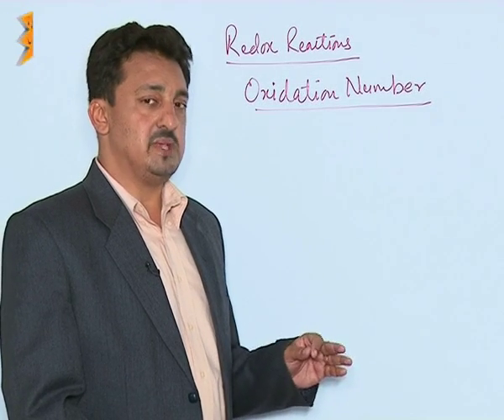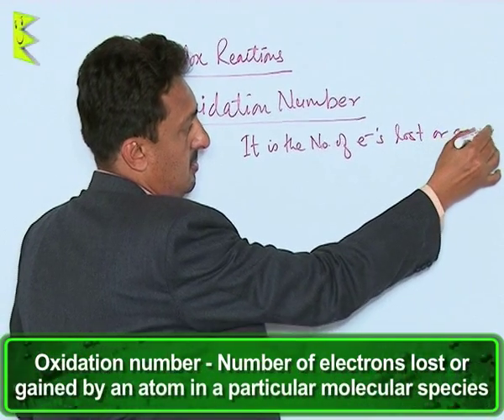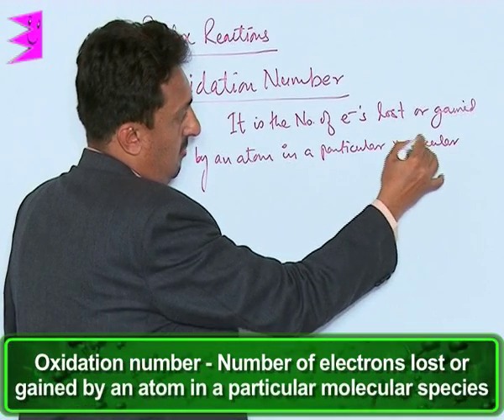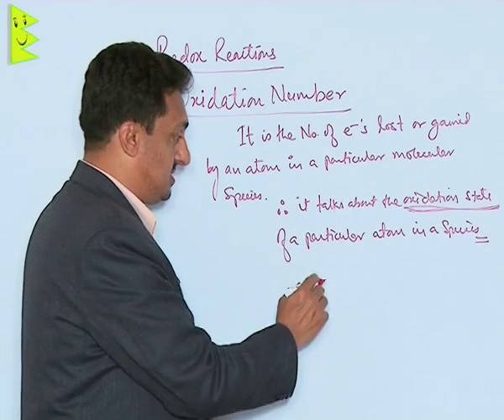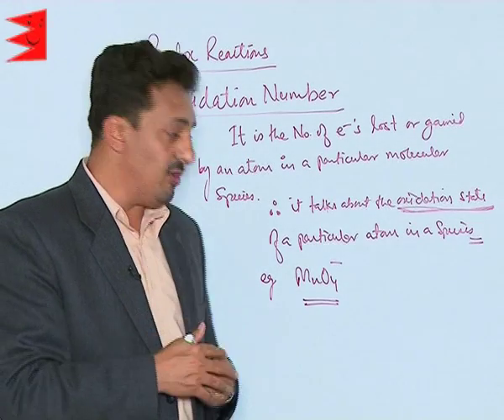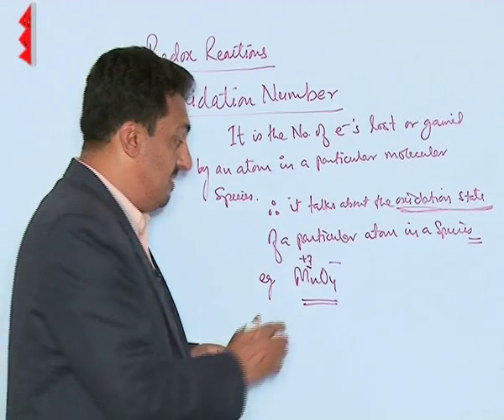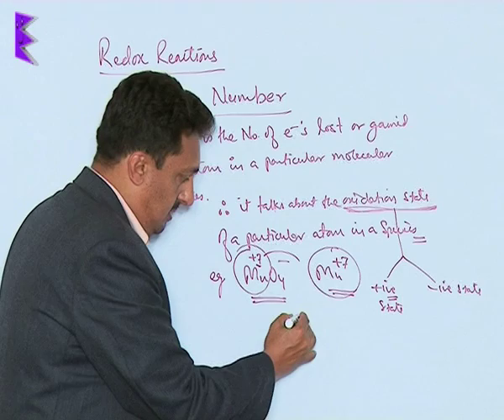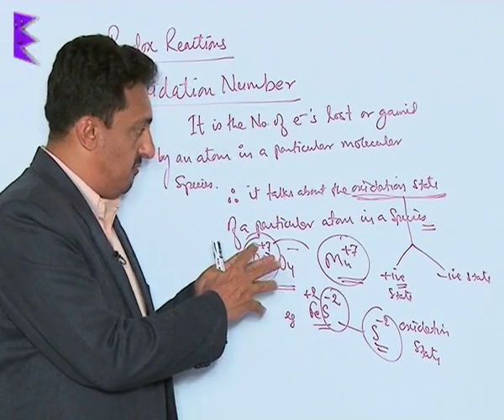CBSE Class 11 Chemistry Redox Reaction Oxidation Number |Extraminds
Chapter: Redox Reaction
Topic: Oxidation Number
Extraminds